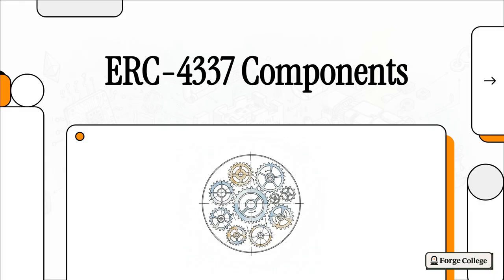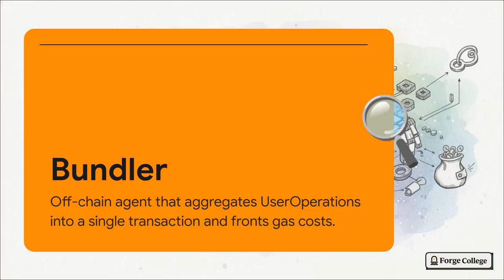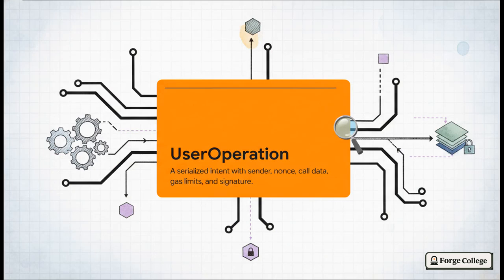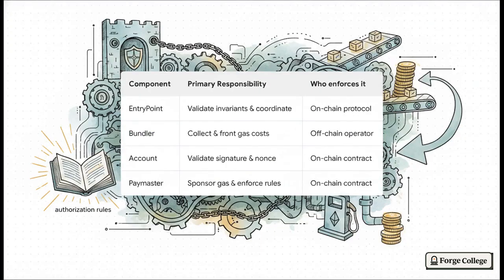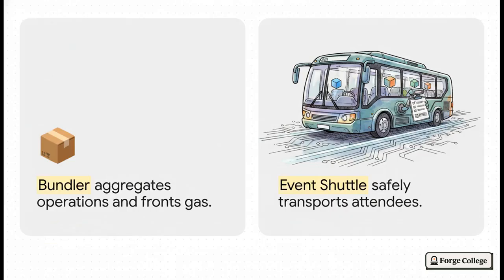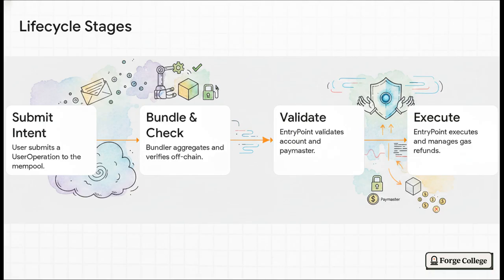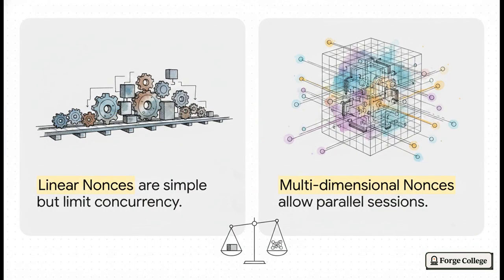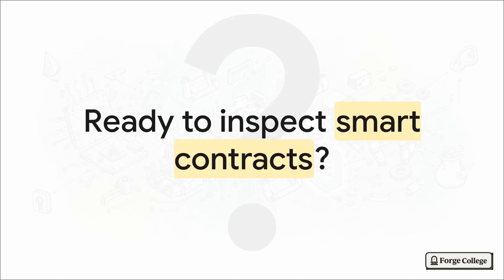ERC-4337 Components and Their Roles — Forge College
Why does understanding ERC-4337 component responsibilities matter for wallet designers, auditors, and builders? Clear boundaries between EntryPoint, bundlers, account contracts, and paymasters are the difference between secure, composable wallets and fragile implementations.

This lesson maps the concrete duties of each ERC-4337 actor and traces a UserOperation from submission to final execution. You'll get a precise explanation of the EntryPoint's gatekeeper responsibilities, the bundler's role in aggregation and gas risk, and how account contracts implement validation hooks and nonce strategies. The video breaks down validation vs execution flow, where replay protection is enforced, and how paymasters interact to sponsor gas while preserving safety. By the end you'll be able to reason about trust boundaries and where to implement custom wallet logic safely.

Advanced developers, wallet engineers, and security auditors who already know basic account abstraction and Ethereum transaction semantics. Ideal if you want to design or audit ERC-4337-based smart wallets and paymaster integrations.

- EntryPoint responsibilities: validation, nonce invariants, and execution coordination
- Bundler behavior: aggregation, fronting gas, and inclusion incentives
- Account contract (smart wallet) validation hooks and custom nonce strategies
- UserOperation lifecycle: submission, validation, gas/payment checks, execution
- Nonce handling and replay protection patterns in ERC-4337

Ready to build or audit secure account abstraction systems?